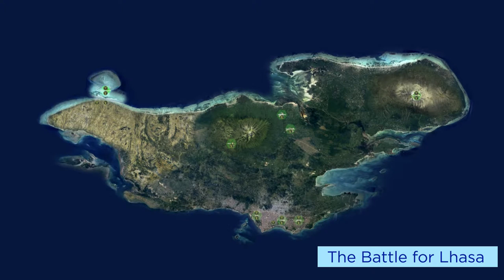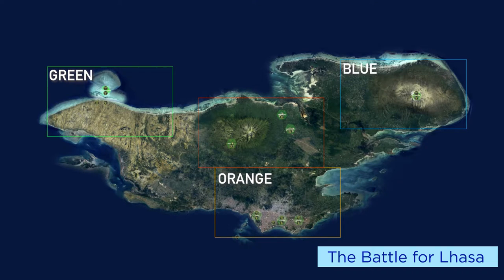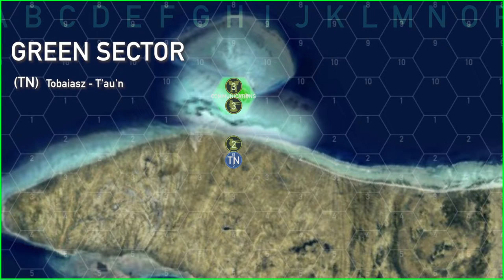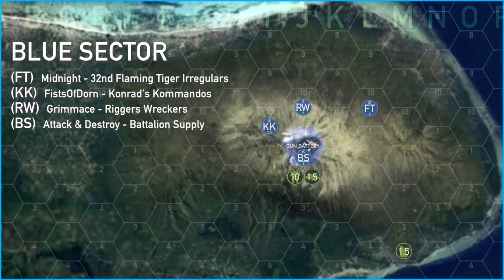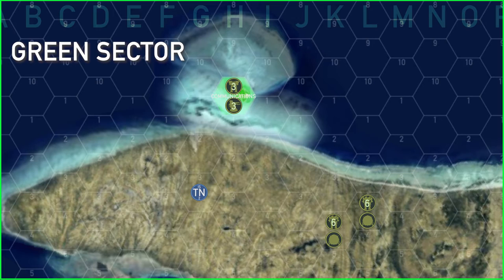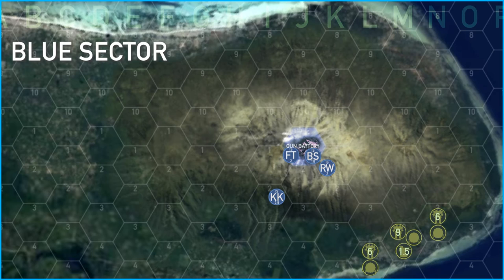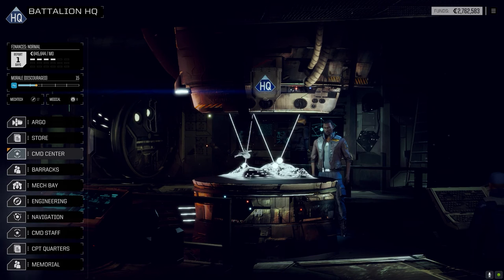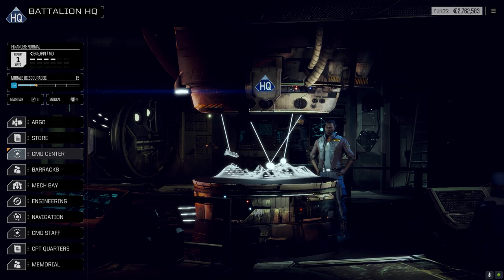Battle Report - Lhasa - Turn 04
This is the turn 4 update video for the Battle Report - Lhasa campaign.

Listed below are the Players and their unit designations. They are divided up into the sectors they dropped in. Next to their names will be the links to any videos recorded for the battles they ran.

Orange Sector
(4M)  njharman - Four Mechs Wrecking Co
(HQ)  Attack & Destroy - Battalion HQ